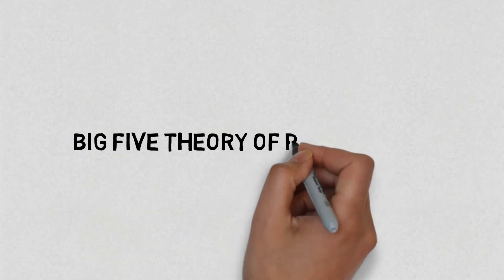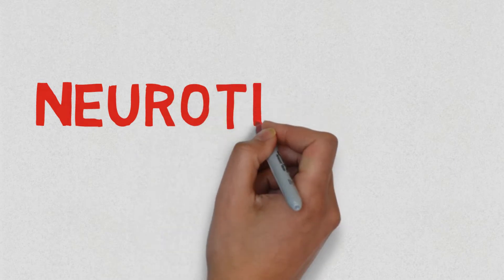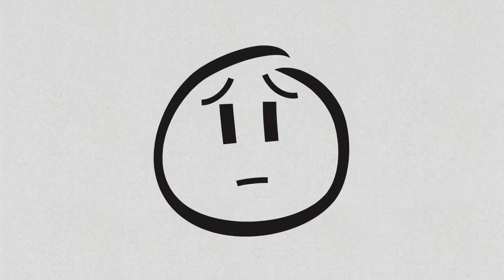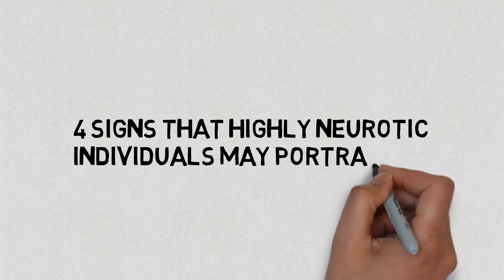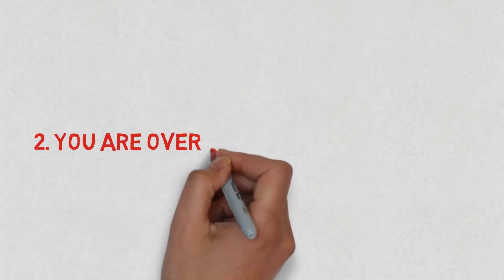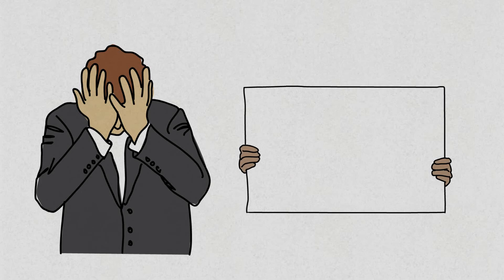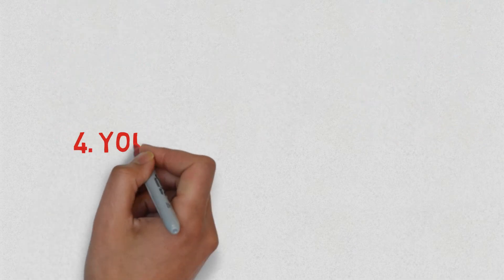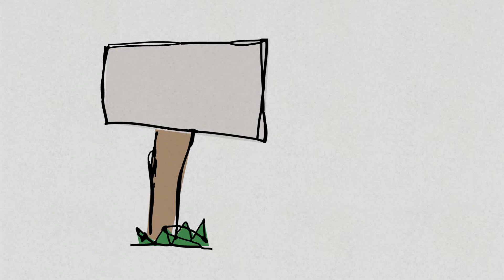How to Know if You are Neurotic 😣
The Big 5 theory of personality consists of 5 dimensions such as Openness, Conscientiousness, Extraversion, Agreeableness, and  Neuroticism. Based on this theory, these 5 dimensions make up our personality. These dimensions are measured on a continuum; therefore, you may be high, moderate, or low in these dimensions. In this video, I will be explaining specifically about the Neuroticism dimension or also known as the emotional stability dimension.

 So, what is Neuroticism? Neuroticism is how likely you are to experience negative emotions, and how emotionally reactive you are in your lives. Individuals who score low in neuroticism are more emotionally stable, less likely to be envious of others, and more relaxed. They are emotionally stable, and they are perceived by others as level-headed . In contrast, individuals who score high in neuroticism tend to worry a lot, get jealous easily, and are more likely to be moody. They are not emotionally stable, and they are seen as someone who can’t regulate their emotions well.
        Having said that, here are 4 signs that highly neurotic individuals may portray: